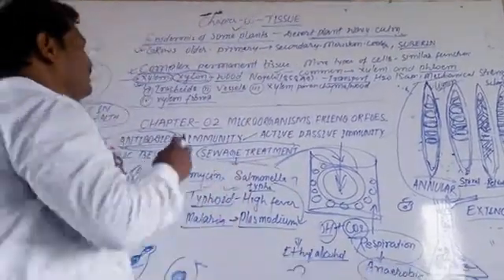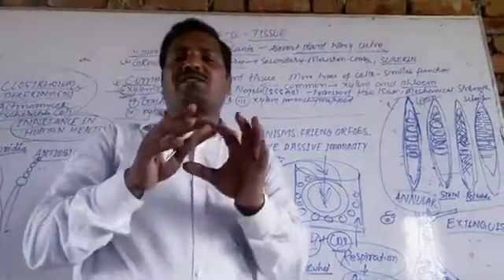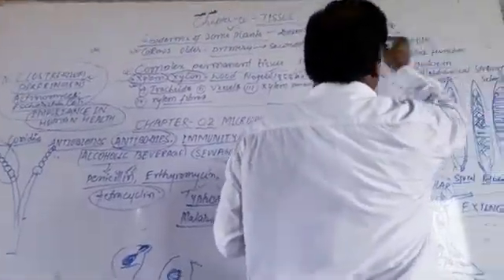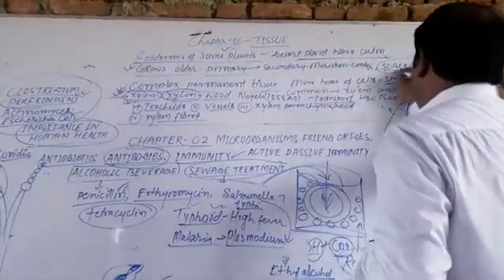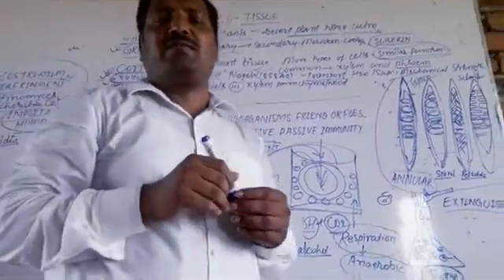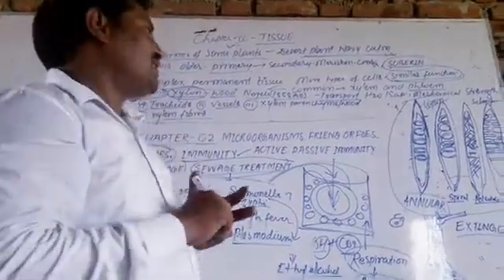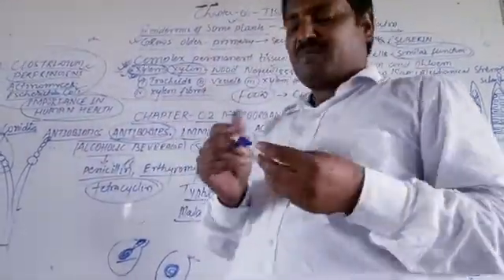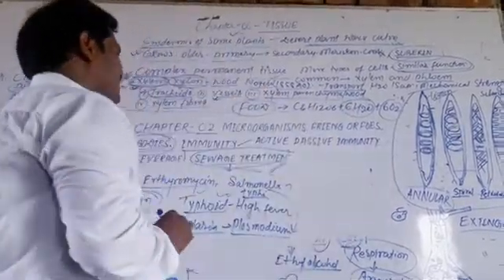Chapter-6 tissue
Complex permanent, Xylem and phloem and its elements.